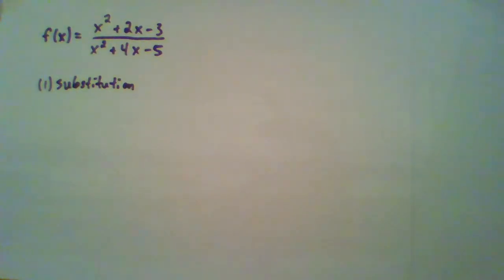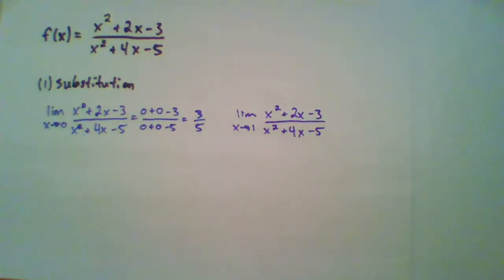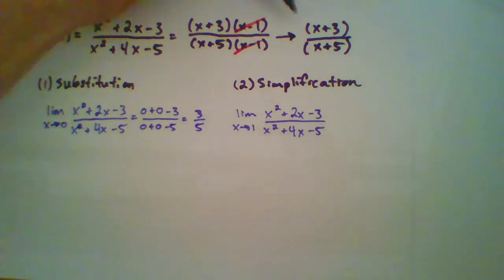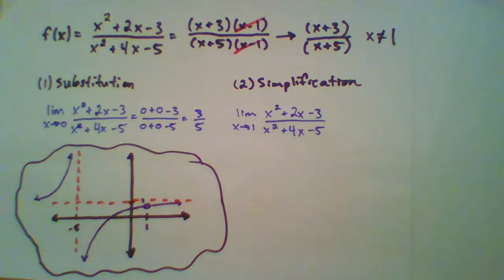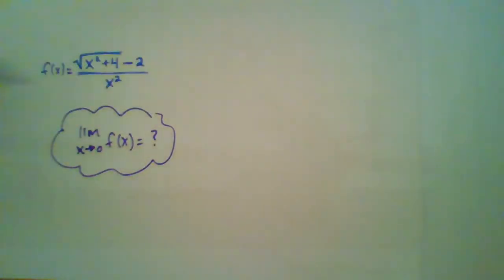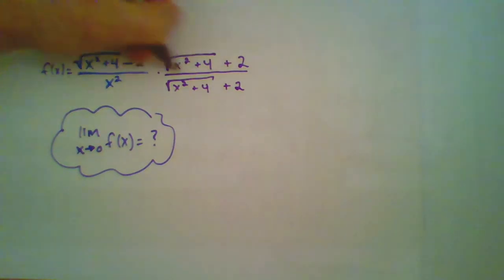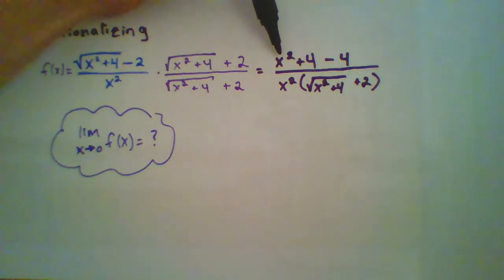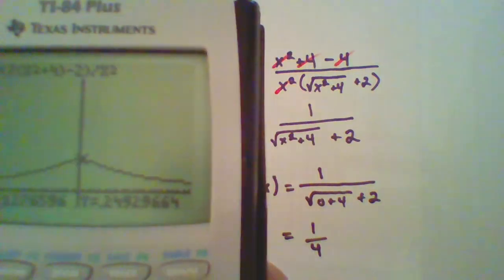Finding limits algebraically (3 Methods)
A basic introduction to the methods of determining limits using (1) Substitution, (2) Simplification, and (3) Rationalizing